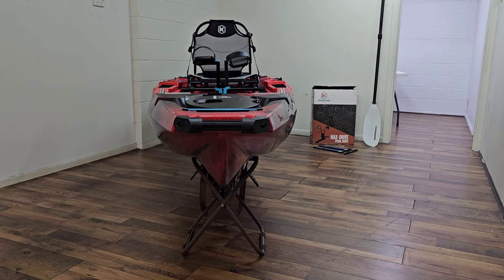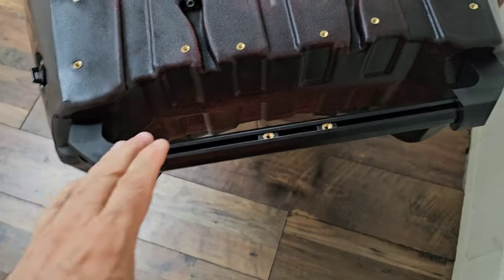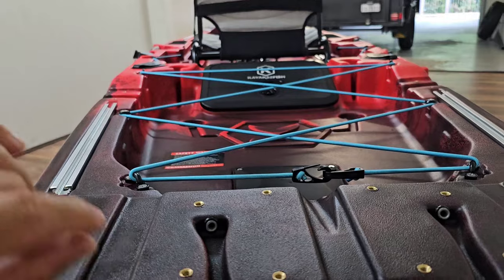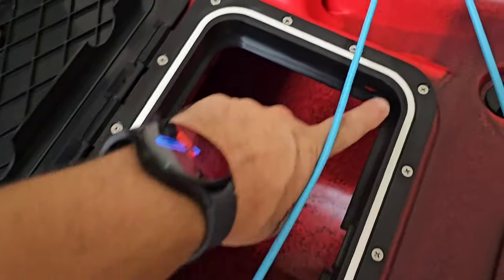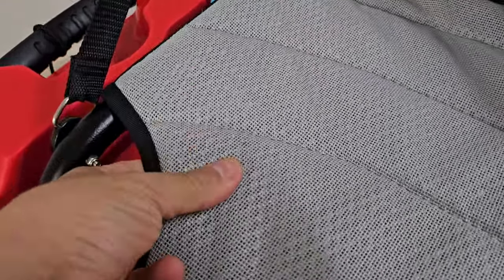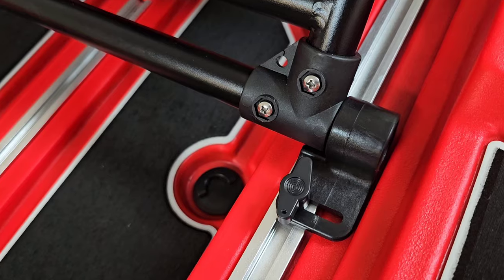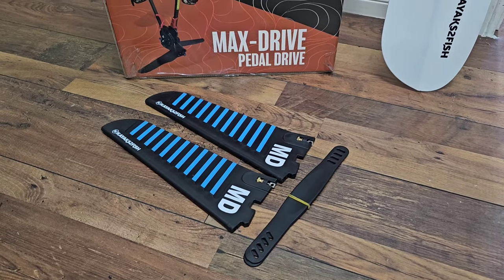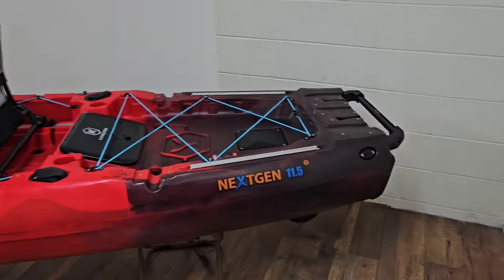2024 Kayaks2fish NextGen 11.5 Full Walk Around...